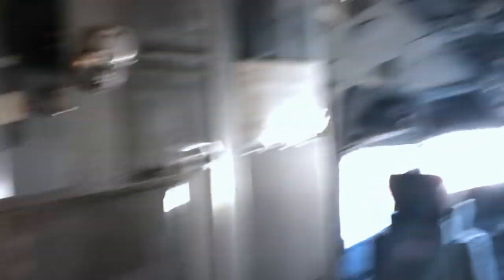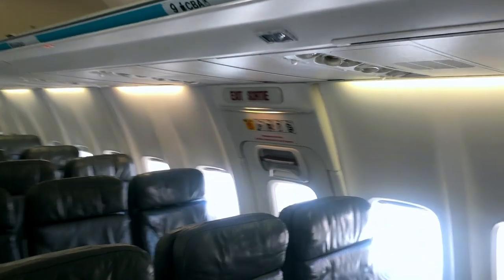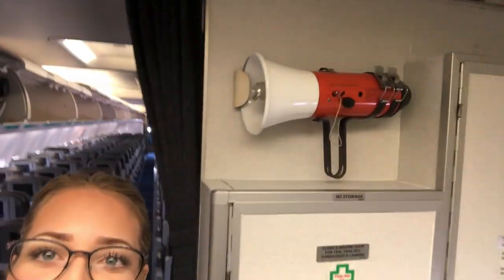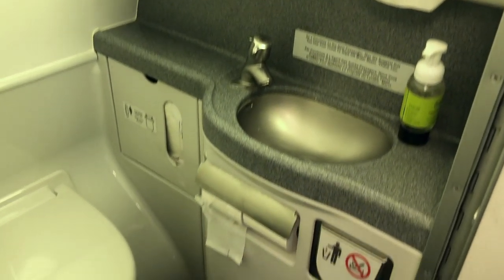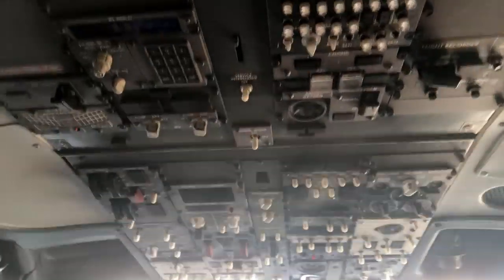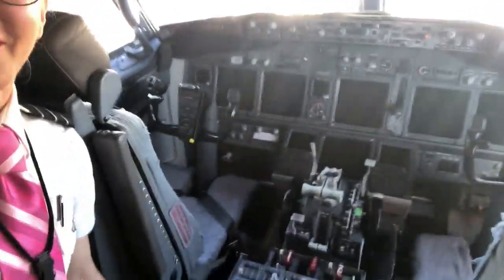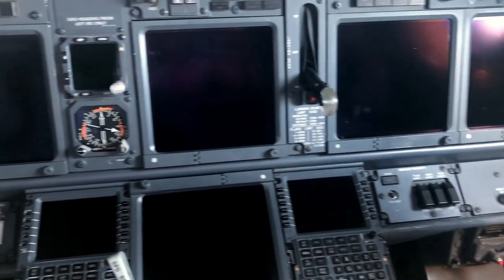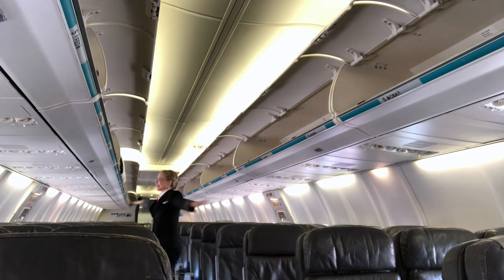Airplane tour for Kids with Airline Pilot, Bippa Bee! Explore a 737 Jet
Kids have fun learning on an airplane tour with female airline pilot, Bippa Bee. Educational video for children.